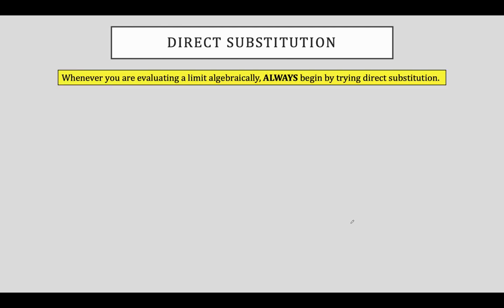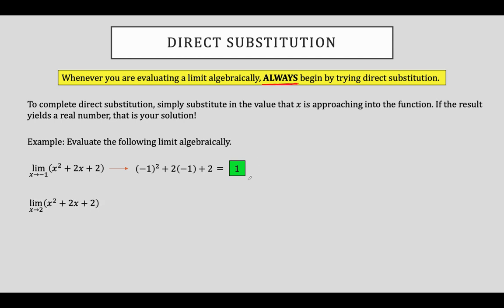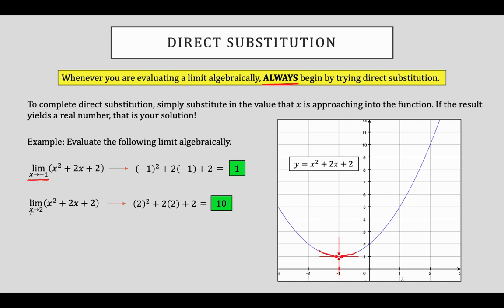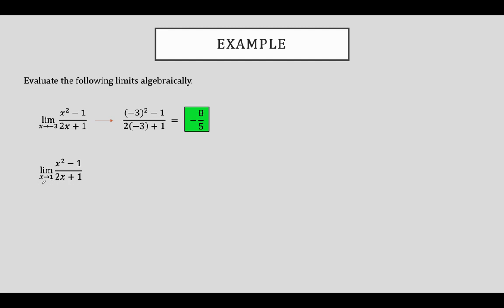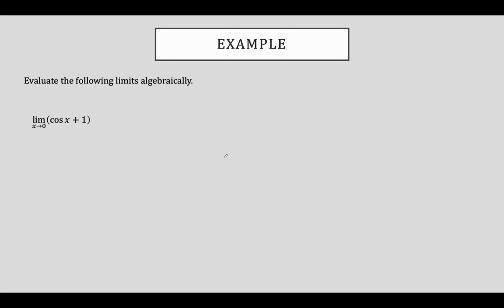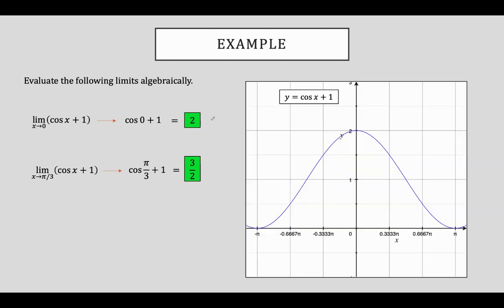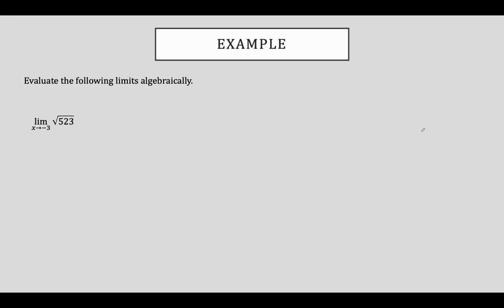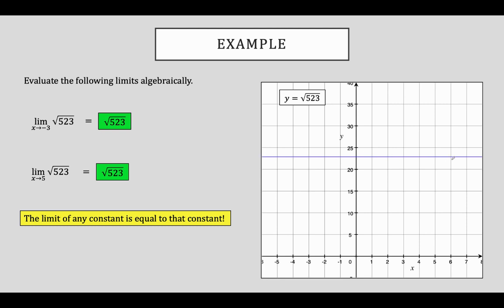Precalculus - Chapter 12.2.1 Evaluating Limits - Direct Substitution